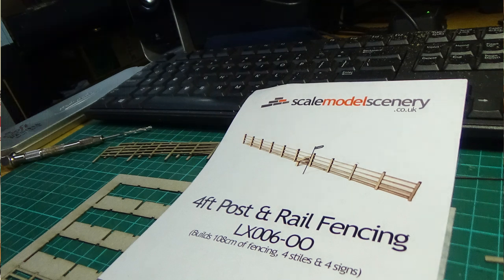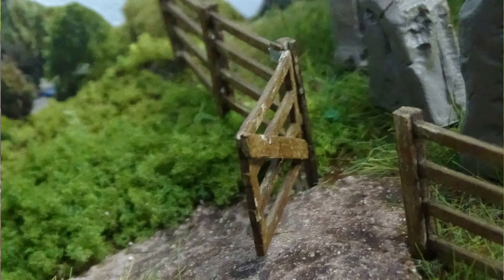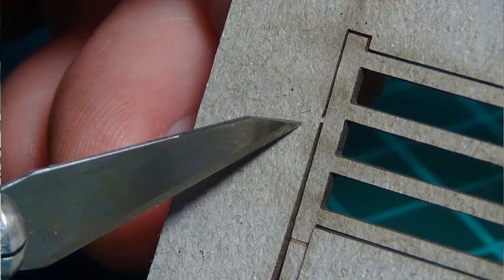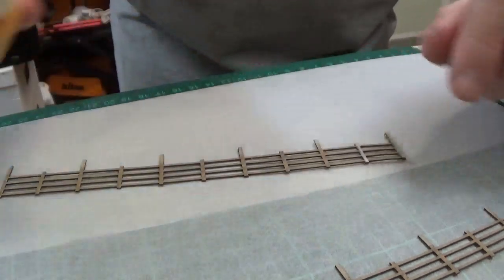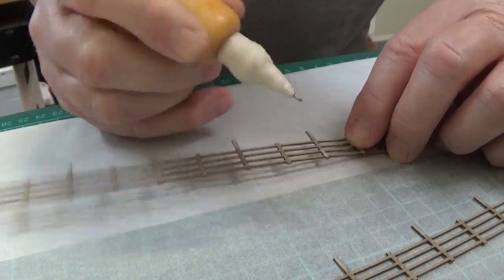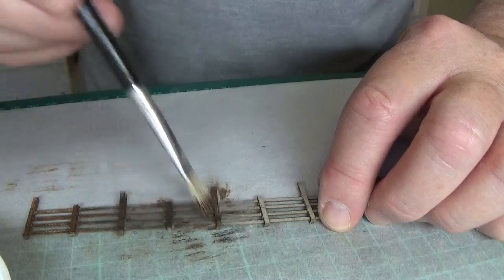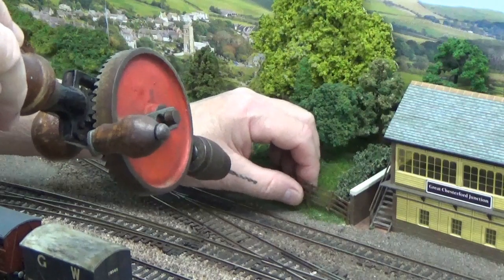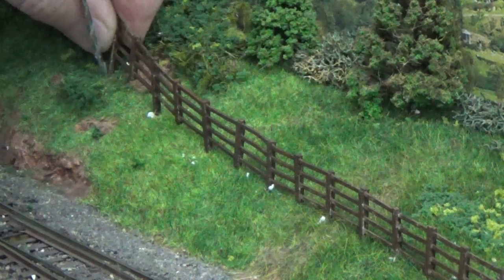Episode 147 20 4 Foot Post & Rail Fencing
G`day Folks,
This is a how to come review of Scale Model Scenery`s laser cut 4 Foot Post & Rail fencing.
Cheers Gormo